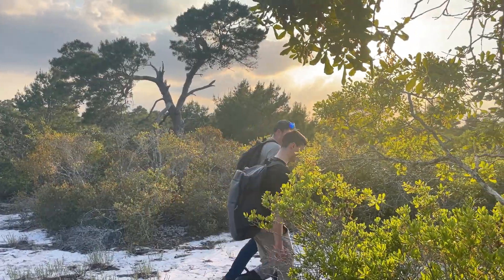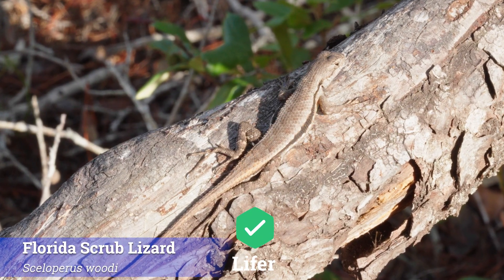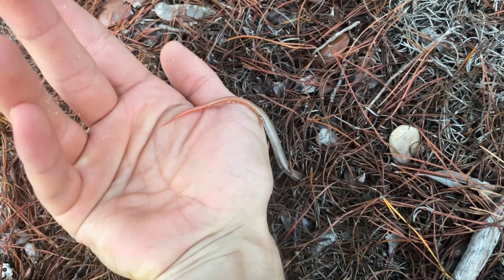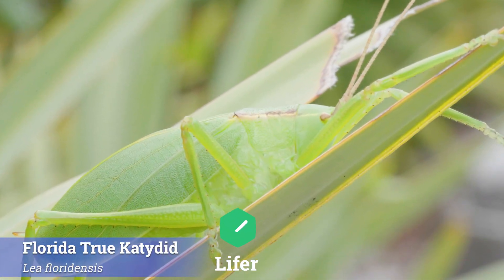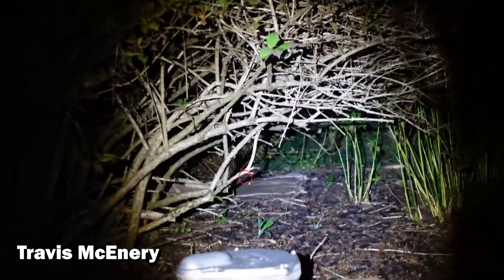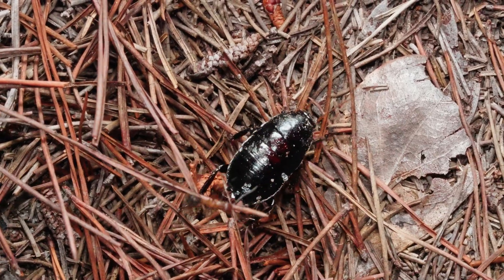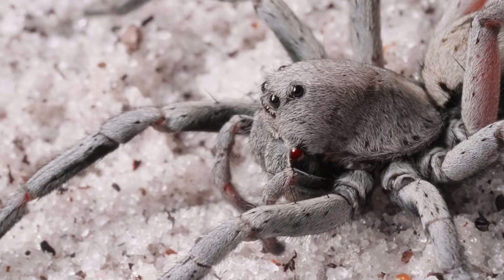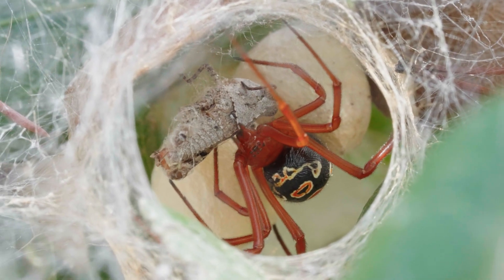Hunting the WEIRDEST Creatures in Florida's Secret Islands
We've come to the Florida scrub, one of the United States' most unique ecosystems, to hunt for the weirdest and rarest animals that call it home to add to our life list - our lifelong effort to document every animal species we find in the wild. This forest is full of bizarre animals that can't be found anywhere else, but we're in danger of losing them all and their home forever, so we're setting out to build a case to protect Florida's secret islands.

We've grown up exploring Florida and hunting for it's mind-blowing array of wildlife, but every time we hit the field here with Mikie @CoolCrittersYT and Spencer @MyWildBackyard we learn more about this place than we ever could on our own. We can't thank them enough for helping us track down so many of these extremely rare and special animals, we couldn't have done this without their knowledge, skills, and passion for sharing it. Also, a huge thank you to Travis @travismcenery2919 for sharing his awesome footage of wolf spider eyeshine, he captured it way better than our cameras did, despite us seeing literally hundreds of spiders... Make sure to check out all of their channels and subscribe!

All video footage on this channel is filmed in the field, by us unless otherwise credited. No AI generated content of any kind is ever used on our channel. Supplemental animations and images are fully licensed courtesy of Envato Elements. Additional still images are courtesy of Wikimedia Commons, licensed under Creative Commons Attribution 4.0 We can't thank the artists enough for their generosity in sharing their work, they're listed here in order of appearance: Judy Gallagher and Engine0800.

All songs are fully licensed courtesy of Envato Elements.

Please do not attempt to reenact or recreate any events or scenes from our videos. All animal interactions on this channel are performed by wildlife professionals, and we routinely receive assistance from local wildlife experts and guides during production. All necessary medical precautions were taken to ensure the safety of the hosts and crew. All animals featured are wild and are always released immediately after filming. No animals were harmed, removed from the wild, injured, or killed in the production of this video.

Welcome to The Wildlife Brothers channel! We are Harrison and Evan Black, passionate zoologists and conservationists, and it is our ambition to educate and inspire people to conserve our world's wildlife! It has always been our dream to get people excited about wildlife, from the local animals in your backyard to the endangered species in dire need of our help.